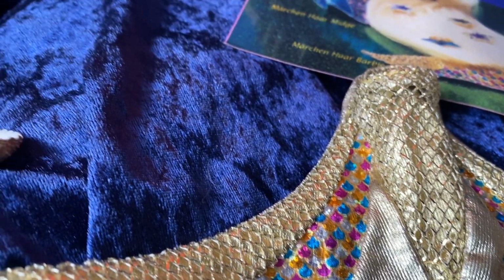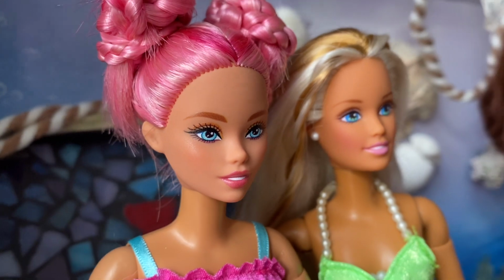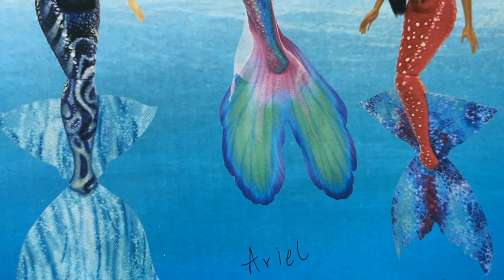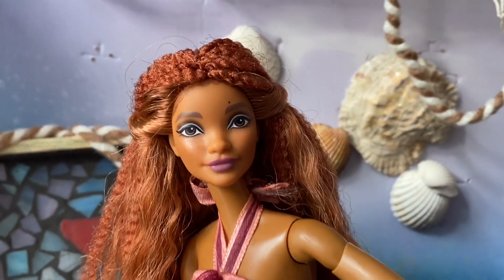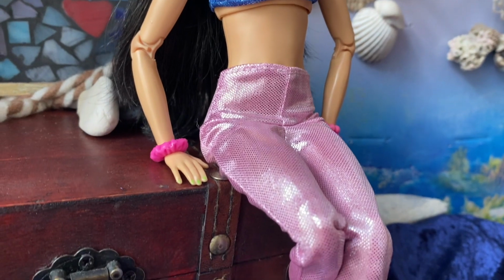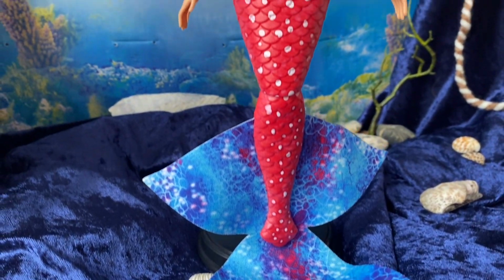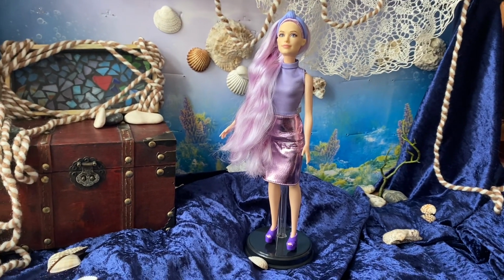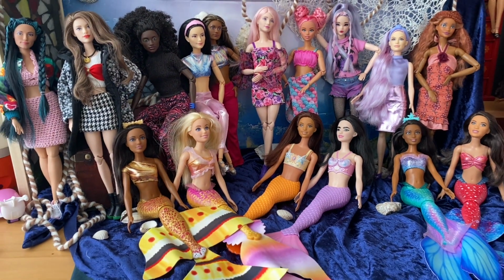Barbie Designers Miniseries: Angel Kent & My Mermaid collection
This is the second episode of my mini-series about Barbie designers, and today we’re diving into the magical world of Angel Kent’s dolls in my collection.
In this video, we’ll explore:
🧜‍♀️ Angel Kent’s journey from Mattel intern to designer🧜‍♀️ His playline mermaids – including the beautiful Odile mermaids (open and closed mouth versions!)🧜‍♀️ The Disney Little Mermaid Sisters 7-pack and their rebody transformations🧜‍♀️ My thoughts on doll pixelation, practicality of painted swimsuits, and customization tips🧜‍♀️ And some fun stories from my own collecting and rebodying adventures!
Whether you're a collector, a customizer, or just a Barbie fan, there's something for you here. 🥰
🧜‍♀️🎀 Check out my Instagram for more doll photos and behind-the-scenes content – link in channel description! 🎀🧜‍♀️

Music used in into: JOEY RAMONE by DR. STEVEN TRIP | MARK GOLDENBERG